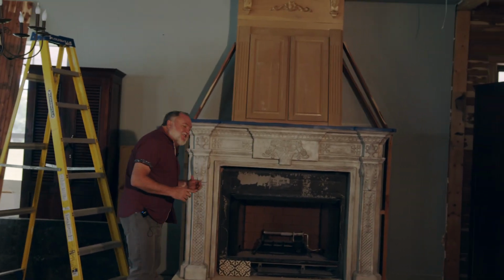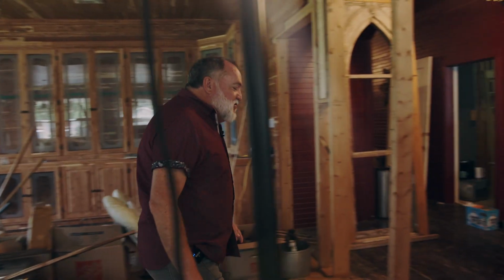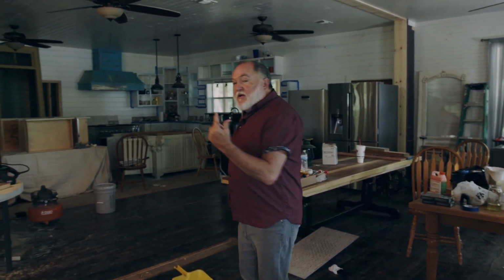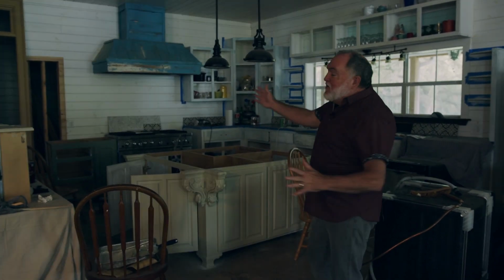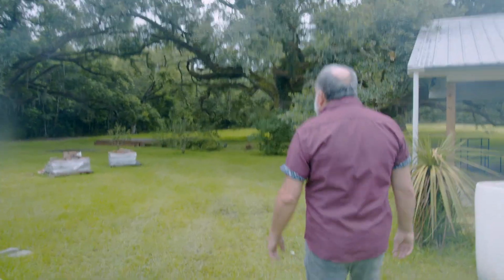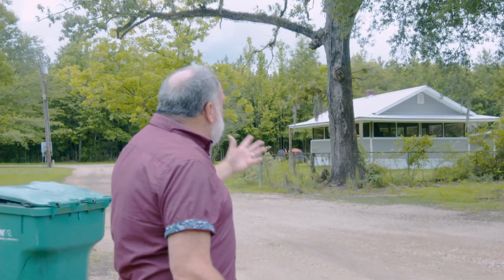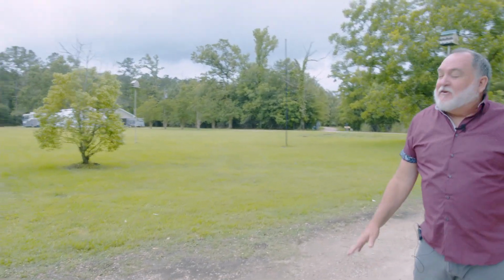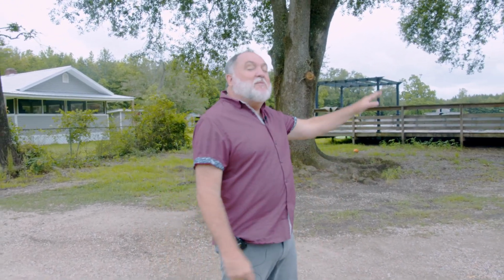A Message from our Pastor